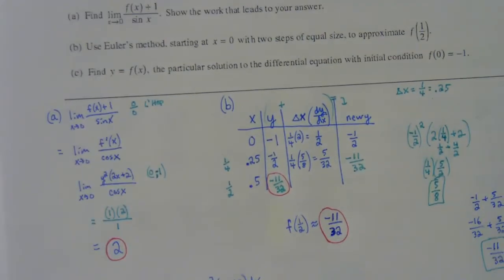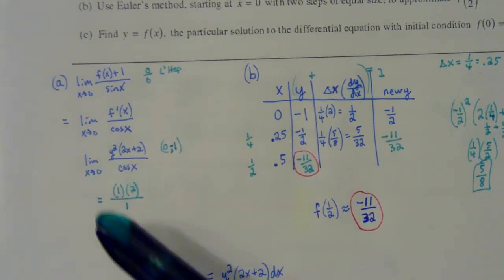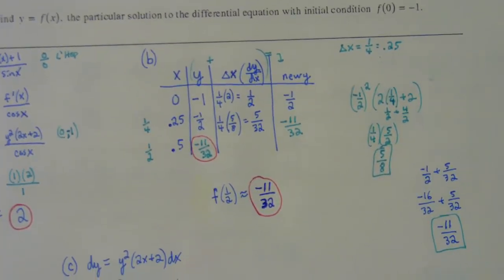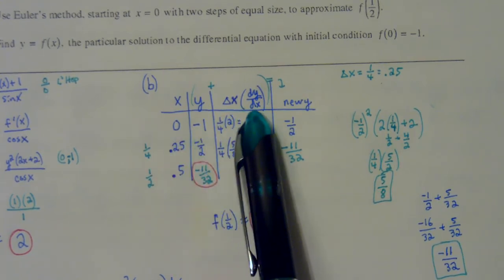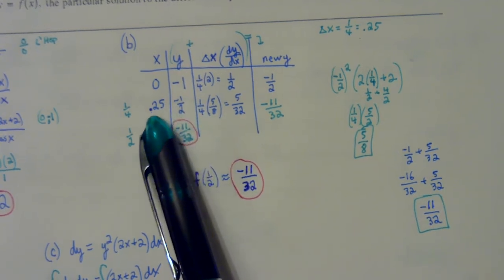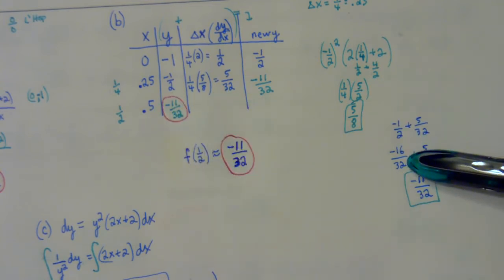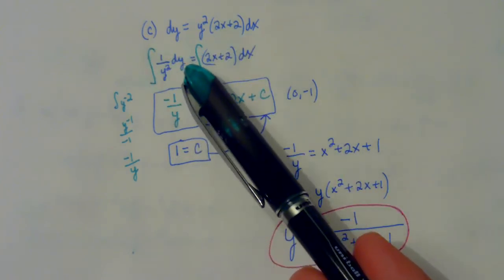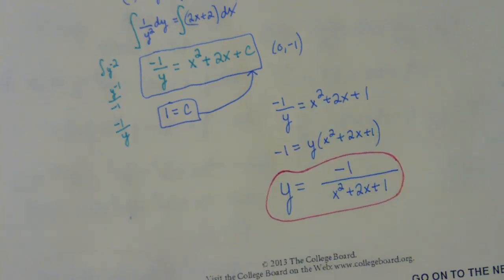2013 BC #5 (L'Hopital, Euler, Differential Equations)